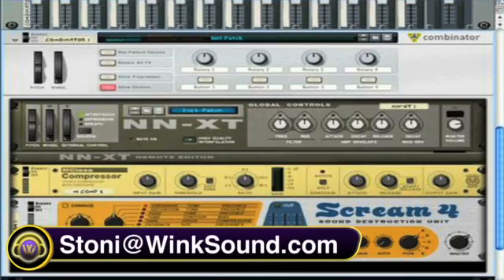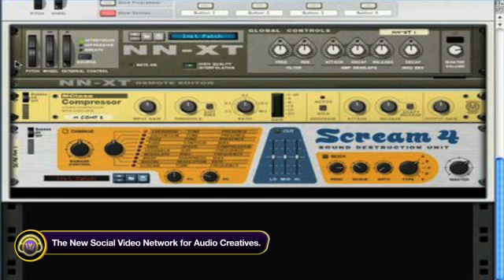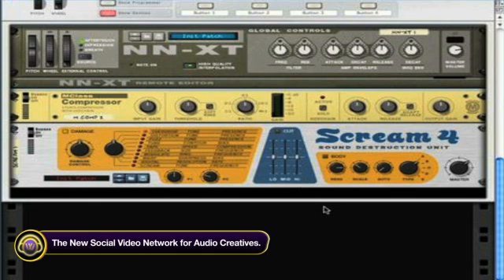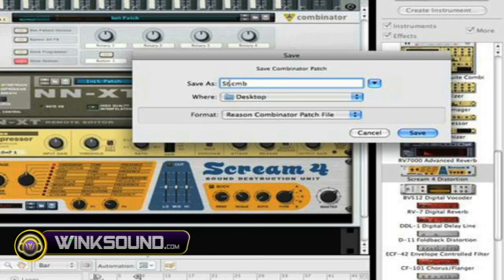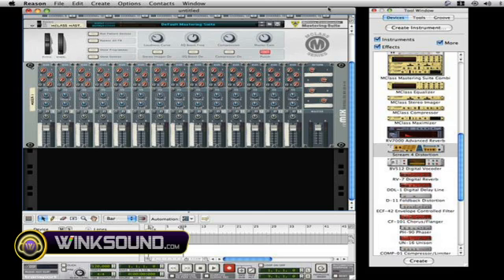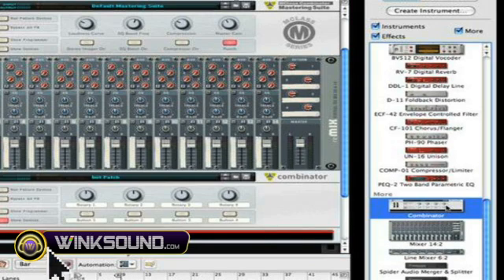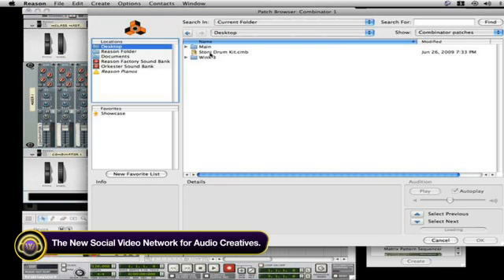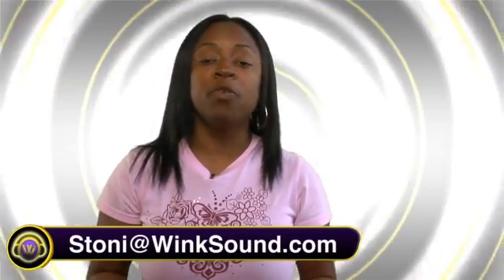Propellerhead Reason: Using Combinator Patches | WinkSound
In this tutorial Stoni explains how to create and erase patches within the Combinator in Reason 4.